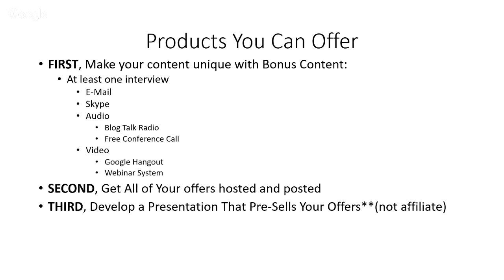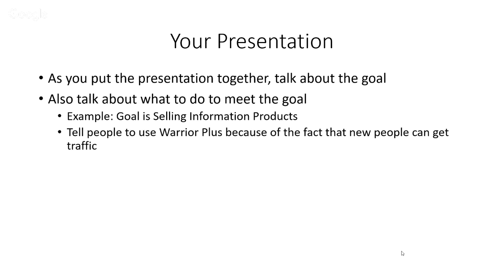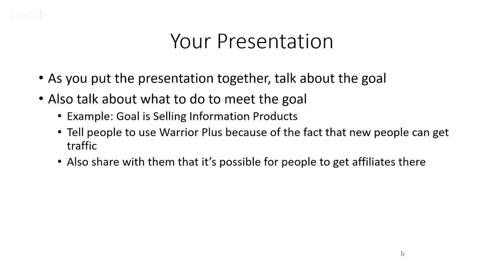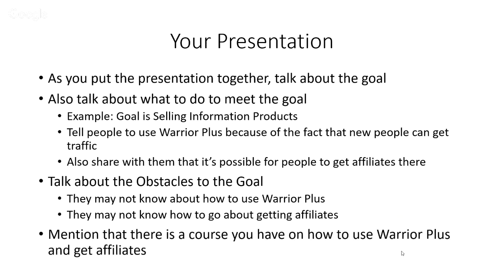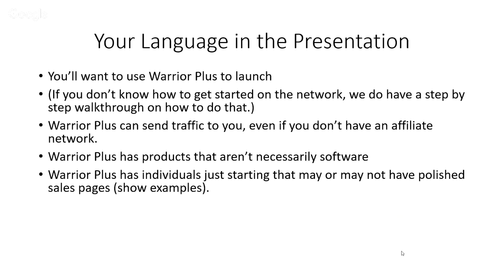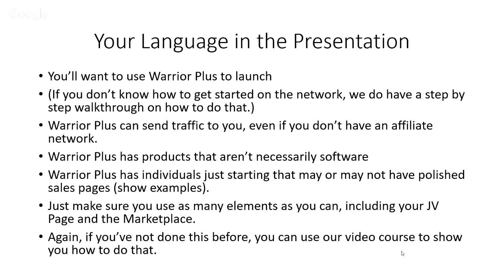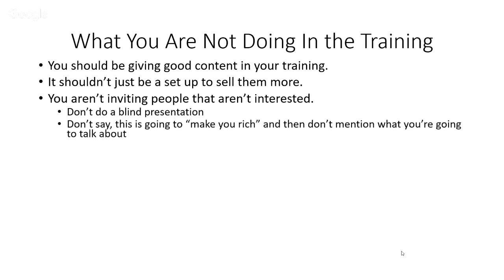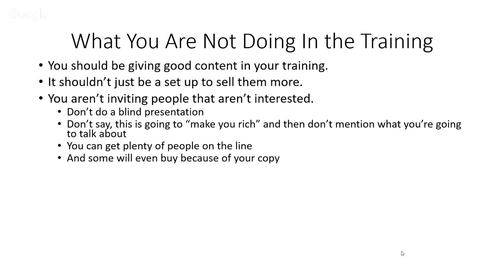The PLR Show - Video PLR Training